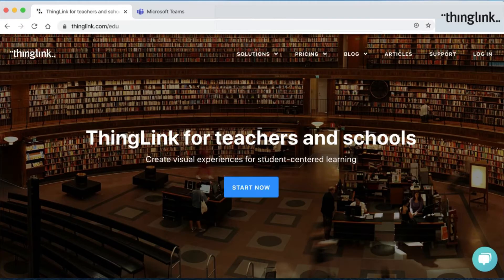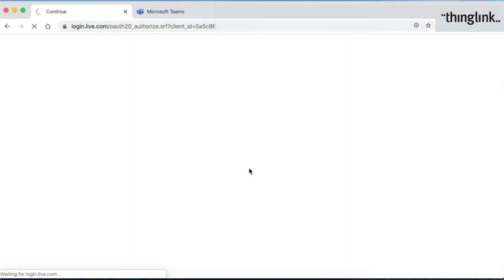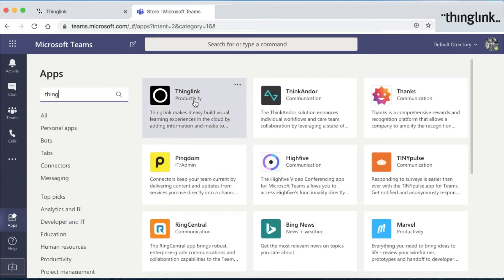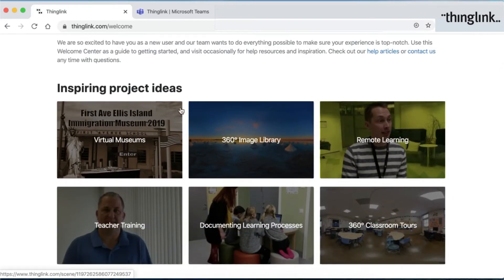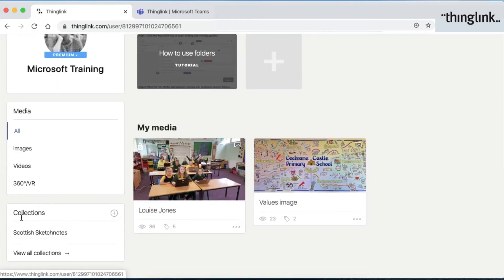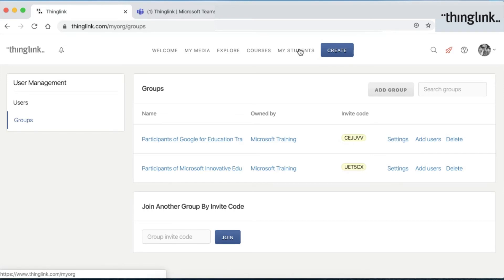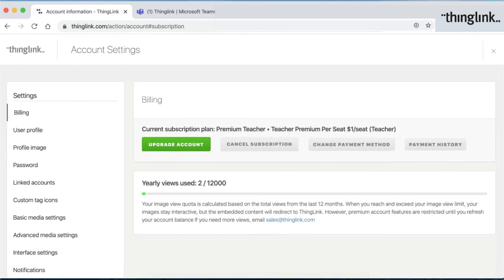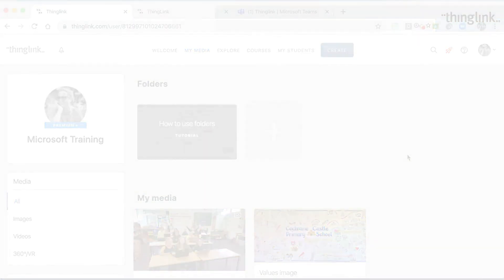Module 2 Your ThingLink Account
Get started with ThingLink!

Here are two suggested ways to get going with your ThingLink account.

Through your browser - Open your browser and head over to to set up your account. You will be able to use your Microsoft Office 365 account. ThingLink uses Microsoft Office 365 to authenticate logins for both teachers and students. This means there's no additional password to remember for ThingLink!

Microsoft Teams - ThingLink works in the Microsoft Teams environment too. In Teams, head on over to your apps. Search for the ThingLink app, open and sign in. You can now use ThingLink directly in your Teams environment and in your browser too! If you can’t see the app, check with your Administrator.

Tour your ThingLink account page - a summary:

WELCOME provides some inspiring project ideas

MY MEDIA is your home page with all your ThingLinks, Folders & Collections

EXPLORE is where you will find the ThingLink curated images and those shared

COURSES is for creating courses for your students

MY STUDENTS is for your Group Codes and Students

CREATE is your launch button for your visual creations

Your Account Settings are accessed through your Profile Picture Here you will find statistics, billing, profile and settings to configure how you would like to use ThingLink.

Finding Support Clicking the Help button on Account will take you to the extensive knowledge base for ThingLink. Here you will find a wealth of articles to search.